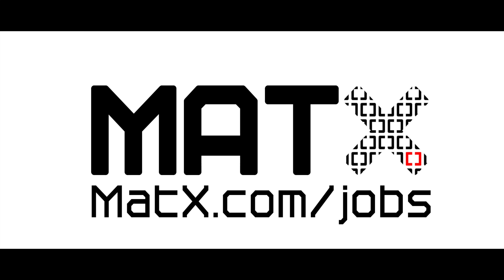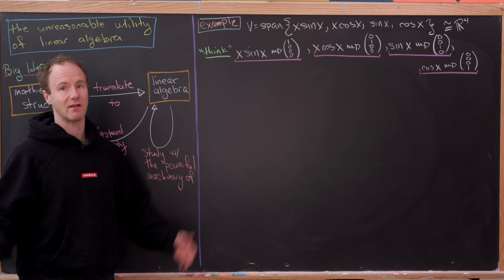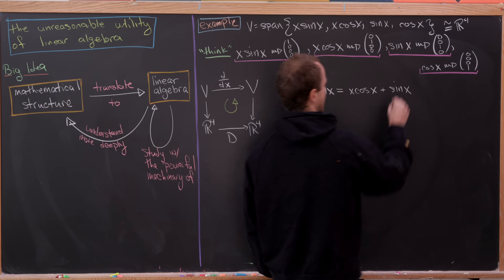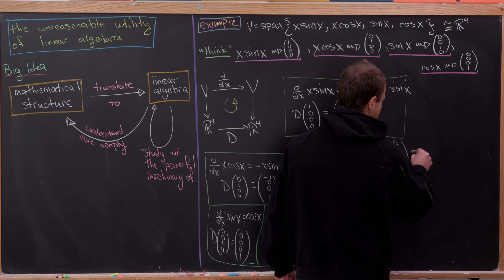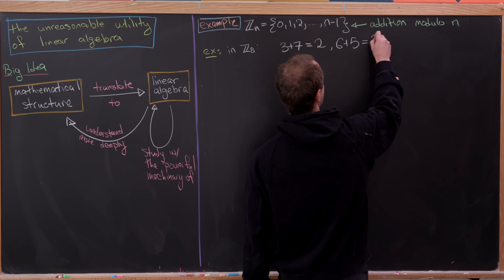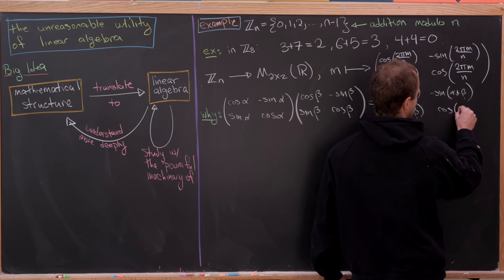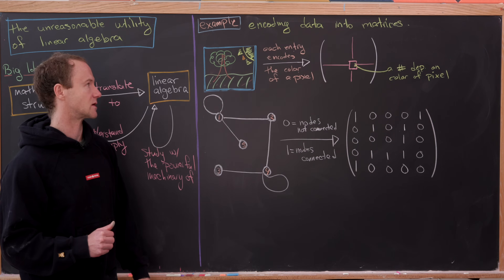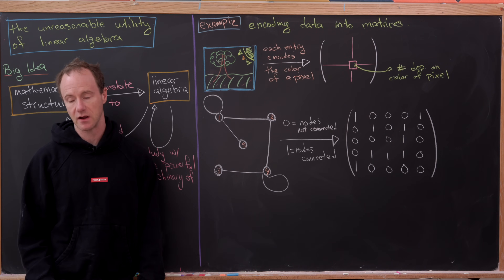The unreasonable effectiveness of linear algebra.